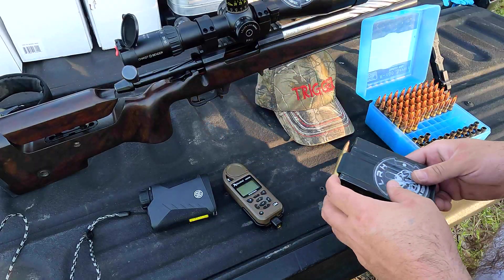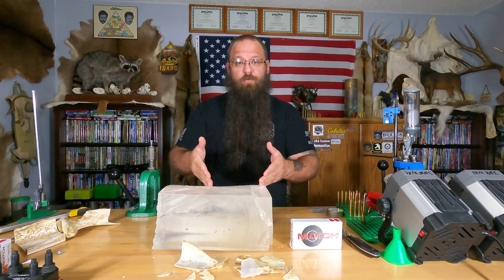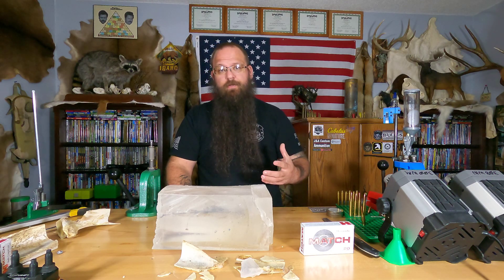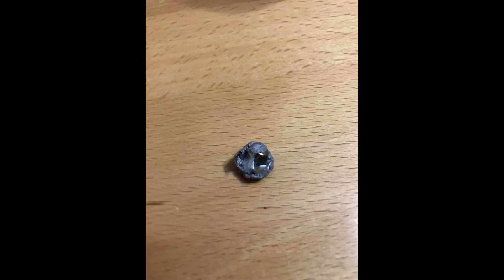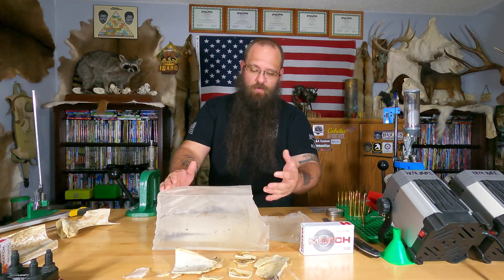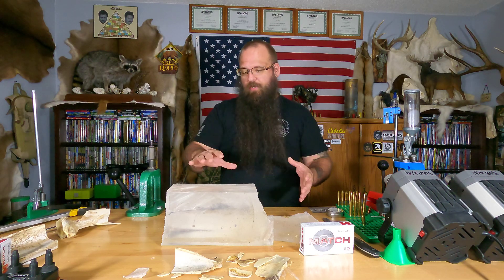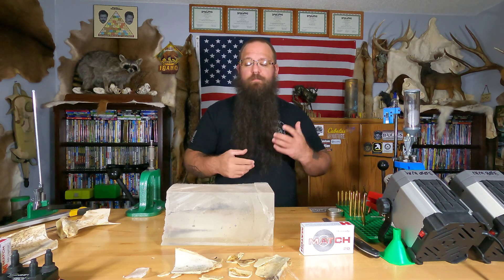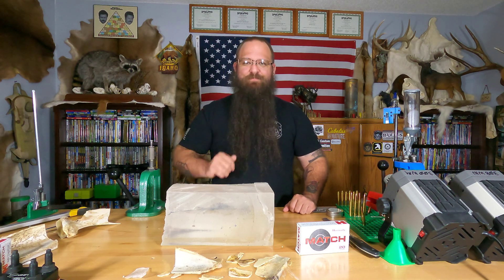Ballistics gel hunting vs match bullets episode 14 108 ELD match high shoulder.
High shoulder ballistics gel test with the 6mm creedmoor 108 ELD match high velocity. Impact velocity 2550 fps.